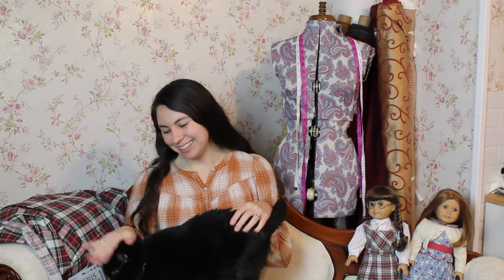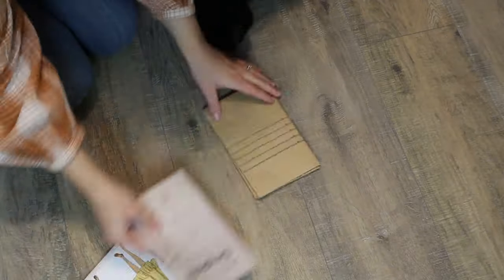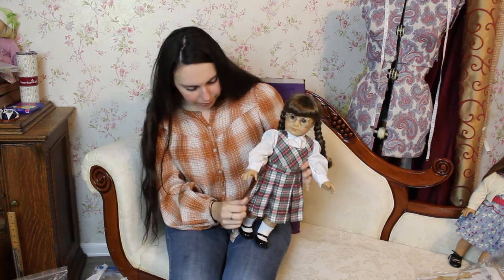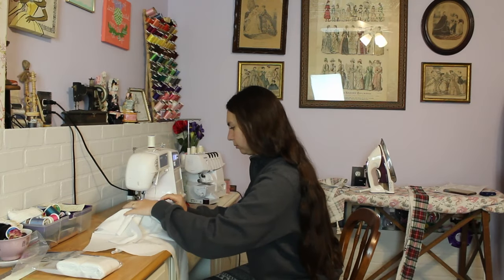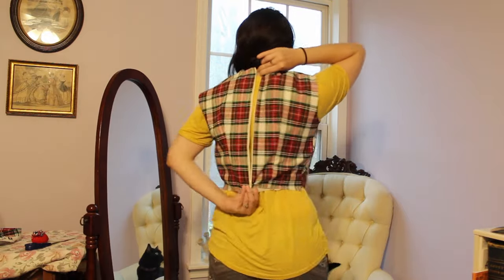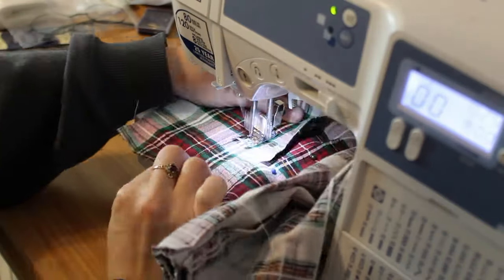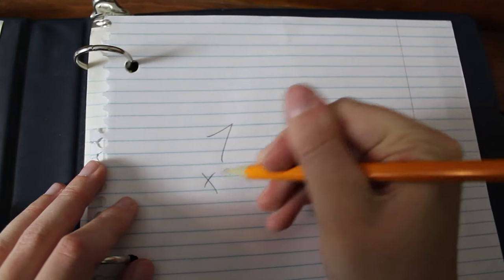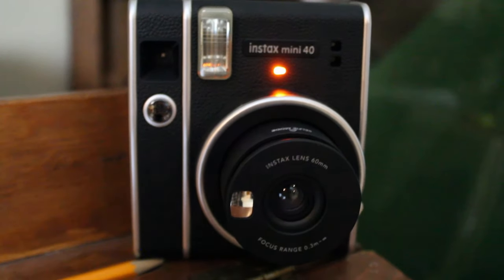Recreating the Molly Learns A Lesson Outfit 1944 | The Molly McIntire Project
Hello Everyone! I am so excited to share with you the debut of the Molly Learns a Lesson Outfit. The 2nd dress in the Molly McIntire Project series! During this series I will be recreating the outfits that the American Girl Doll Molly McIntire wears on the covers of her original 6 book series.

In Molly Learns a Lesson by Valerie Tripp, Molly deals with the challenges of 3rd grade multiplication and doing a group project with the girls in her grade to help with the war effort. Even though Molly's year is 1944, the 6 book series takes place from 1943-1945. Molly Learns a Lesson is set during the November of 1943.

I got the fabric for this jumper at JoAnns last holiday season. It was part of their Christmas Collection.

I used Simplicity Pattern s9464 for the bodice and I used McCalls patterns m7433 for the skirt.

If you would like to see how i made the blouse that goes with this jumper, you can do so

A silver heart necklace with embossed detail

Bobby Socks

Round Wire Rim Glasses

Link for super cute cat backpack!